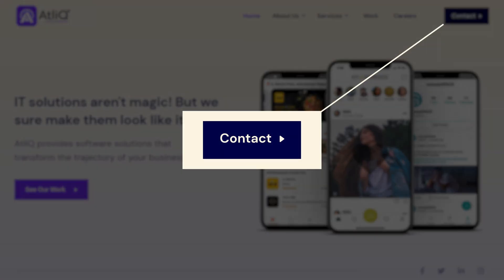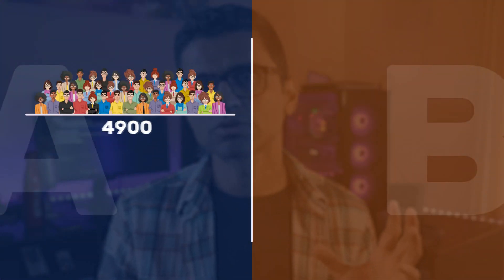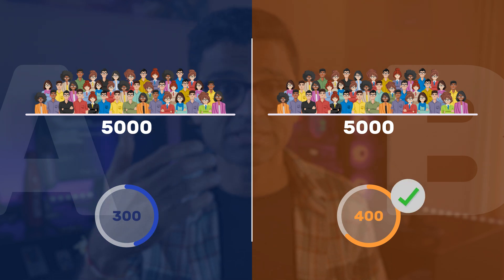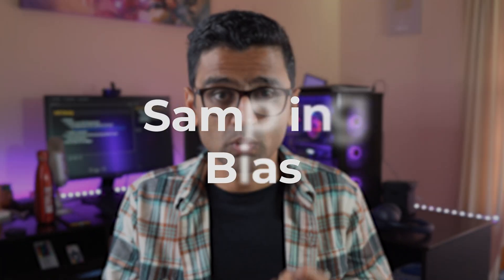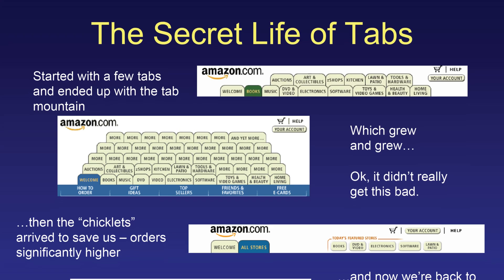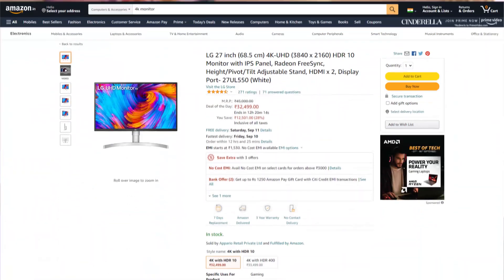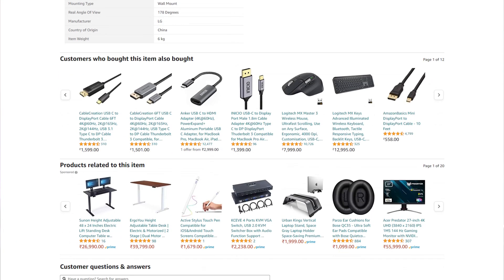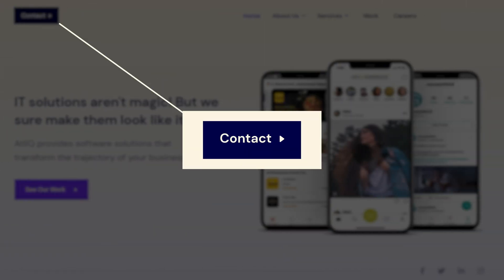Simple explanation of A/B Testing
Simple explanation of A/B Testing Such that even a high school student can understand it easily